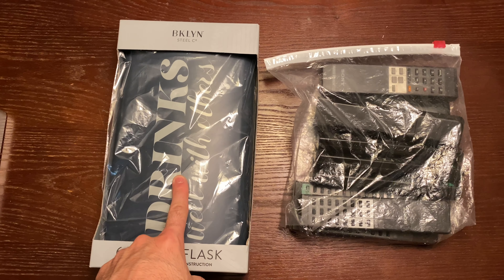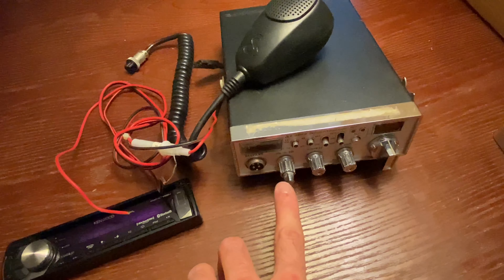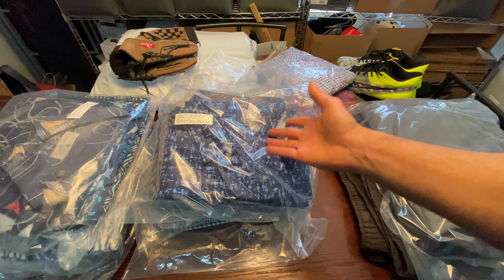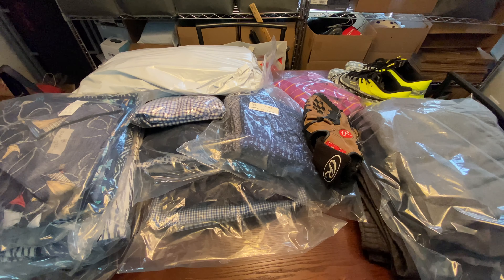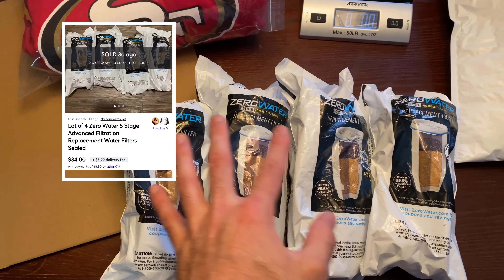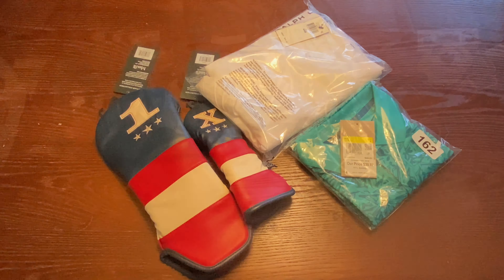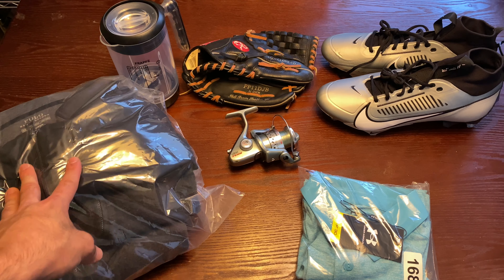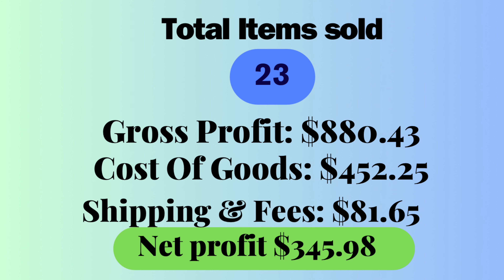What Sold This week On Ebay EP.5 | Lots of variety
This is episode 5 of what sold on eBay and Mercari. We had some variety this week. I will be posting some other style videos.